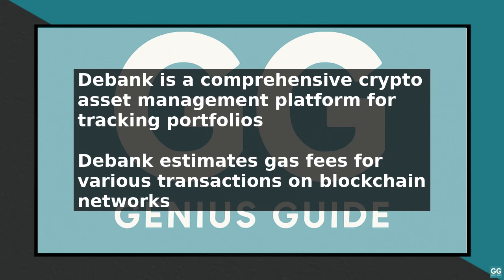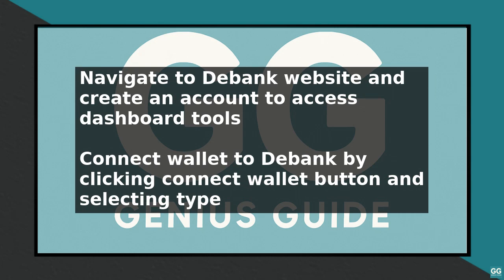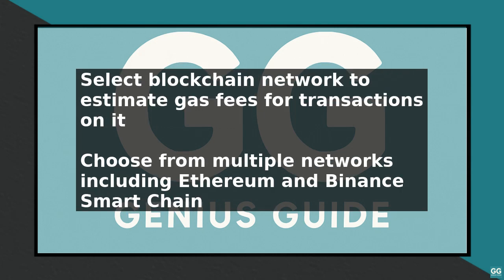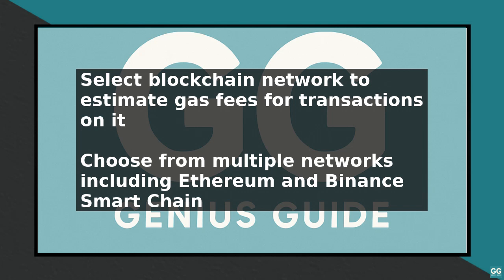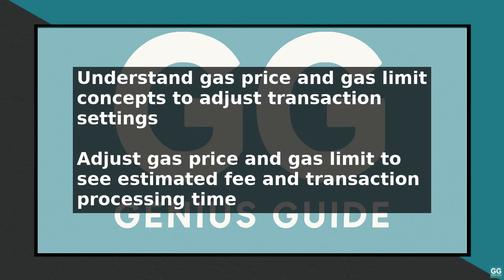How To Set Up Debank Gas Fee Estimation (2025)